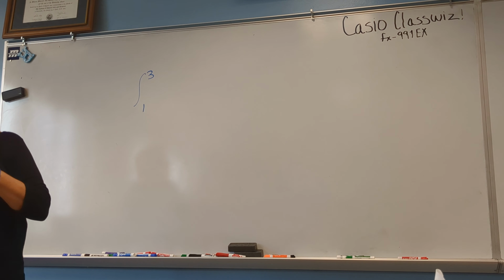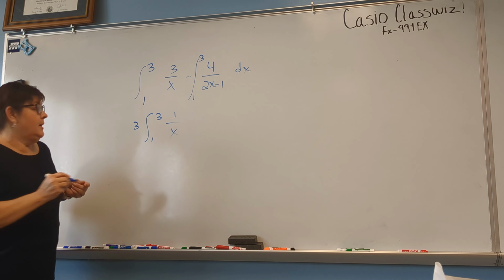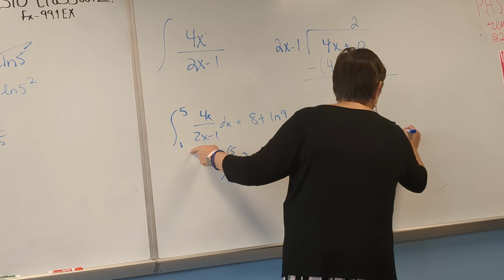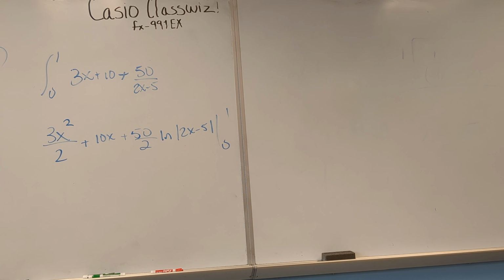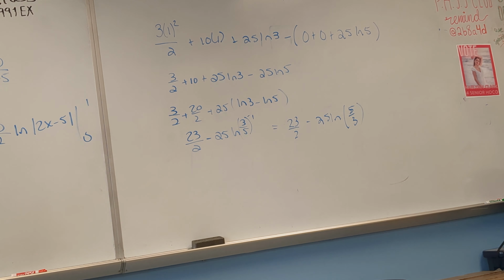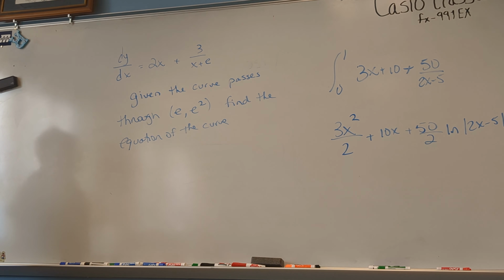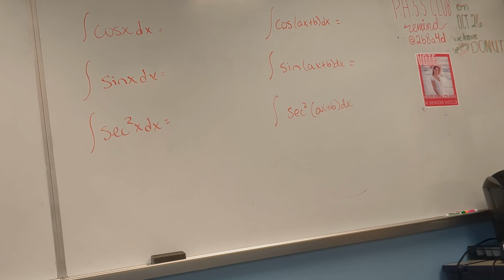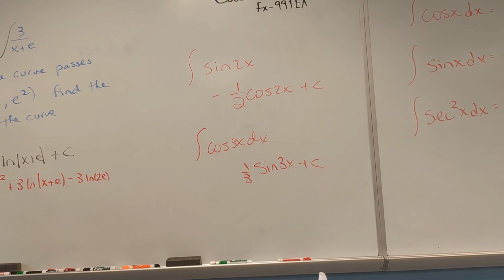integration part 2- Aice A-level paper 2+3